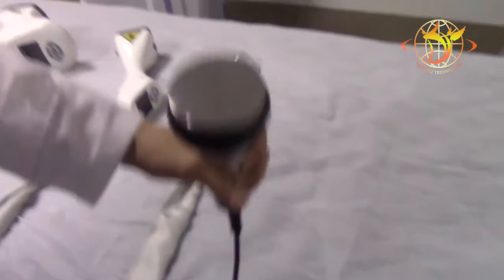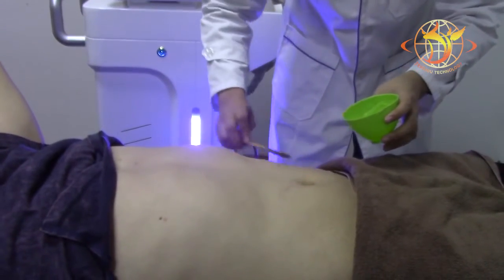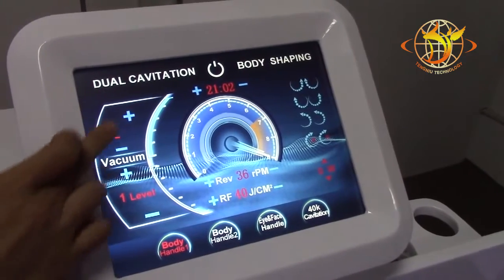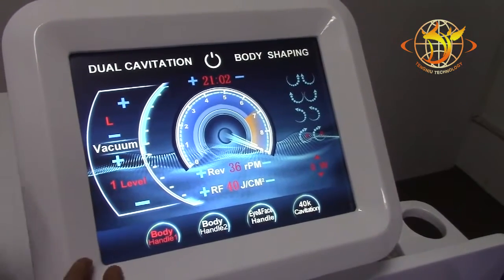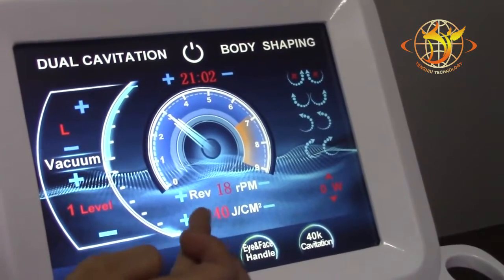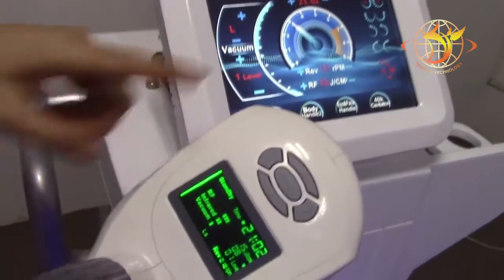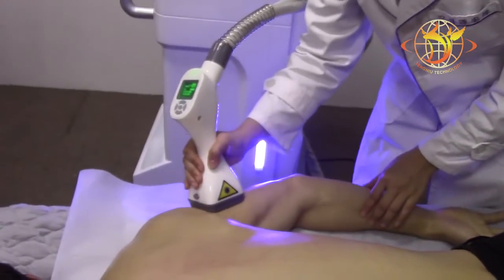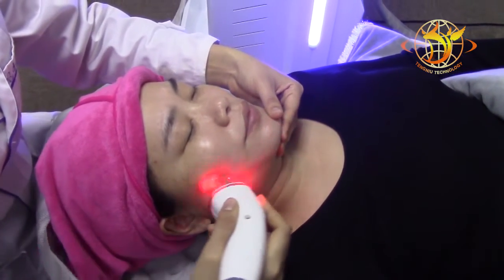Body Shaping Slimming | Slimming Beauty Equipment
New Fat Freezing Machine Vela Shape Slimming Cavitation 40K Machine Fat Reduction Lipo Laser Machine Hot Body Slimming